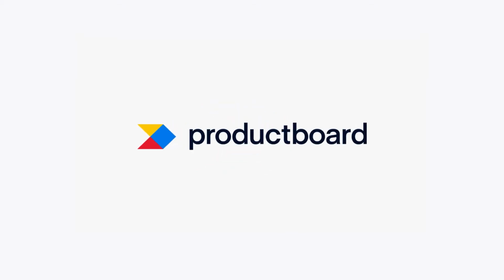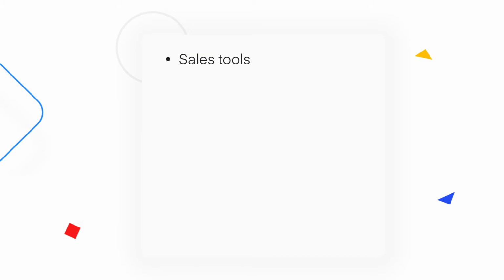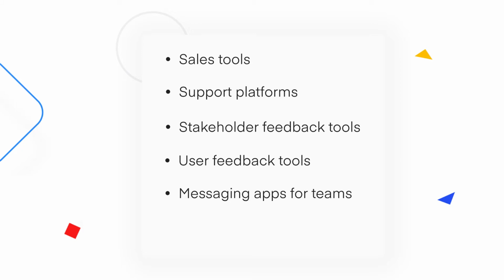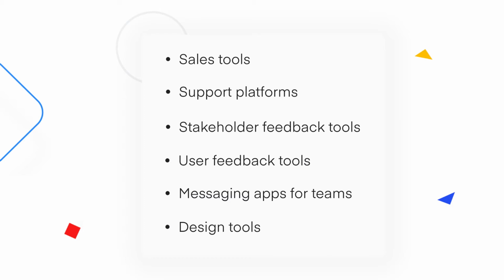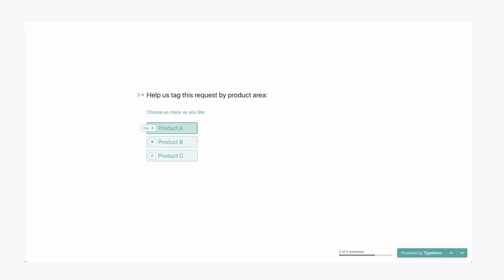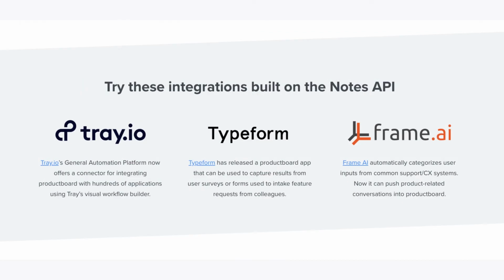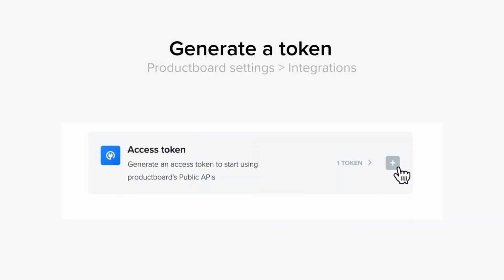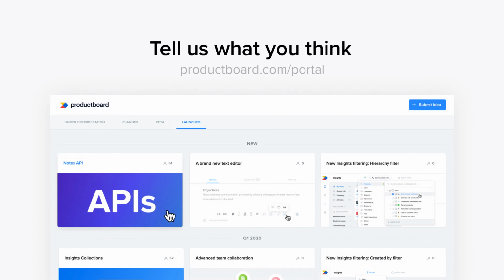Introducing the Productboard Notes API for capturing user feedback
The Notes API also empowers third-party partners to build their own Productboard integrations and make them available to the broader product community. Organizations like Gong.io, Typeform, FullStory, Tray.io, Frame.ai, and Mattermost have already built Productboard apps and connectors that you can get started with right away.